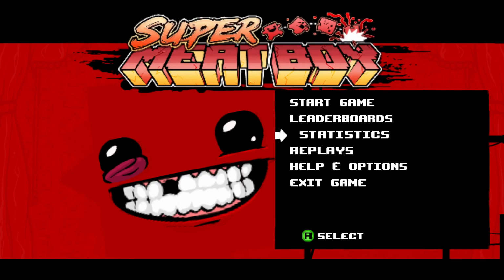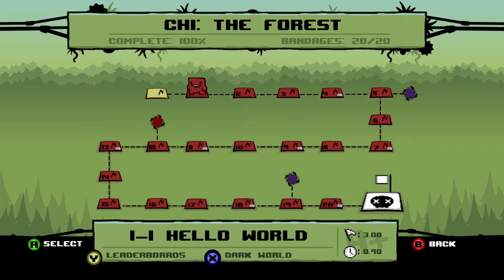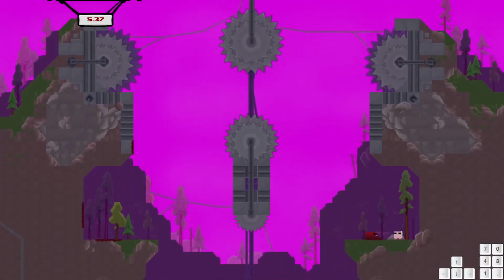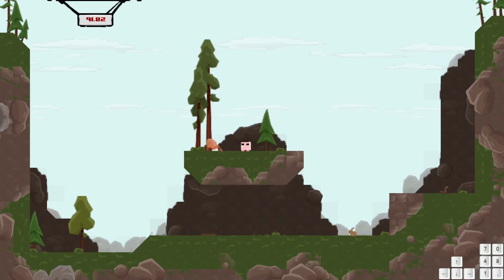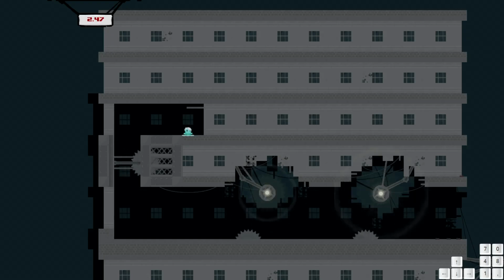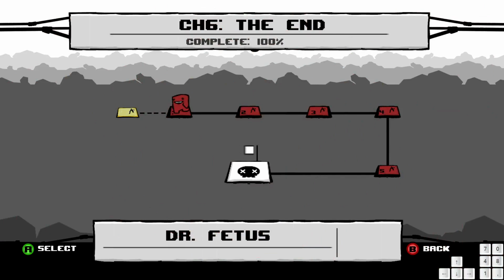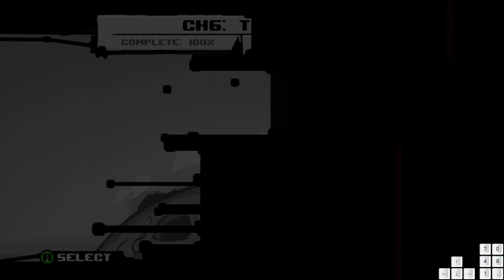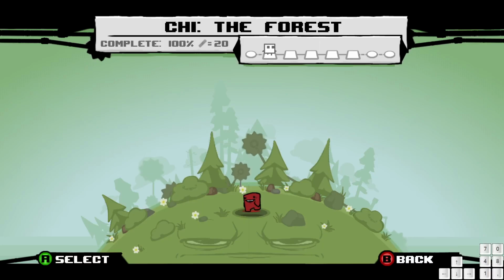Super Meat Boy 106% tutorial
0:00 Intro
1:28 Basics
2:13 Basics - bandages
2:31 Basics - warp zones
5:18 Glitch girl and glitch levels
6:24 Glitch girl on level with warp zone (warp girl)
7:12 Chapter differences
8:48 Characters
9:49 Character unlock/Meat Ninja screens
11:17 Characters spawning too fast
13:51 Characters description
21:50 Switching/selecting characters
23:40 Fast character switch
25:28 Fast charcter switch for selecting characters
25:55 Level restart using character switches
27:03 Timer glitch
31:57 Loading times and cutscene skips
35:06 Glitch girl farming
37:27 Routing
38:44 Enter warp zone or finish level first?
39:37 Where to farm glitch girl
41:47 Farming gg before completing the chapter
43:47 Non-Naija routes
44:49 Naija routes
45:53 Noticeable route differences
45:55 NRD - skipping 5-1 in light rapture
46:25 NRD - starting dark end in 6-4x
46:51 NRD - unlocking 5-1wz using a glitch
47:54 NRD - 5-5 to 5-7 Josef vs Hominid
48:20 NRD - skipping OGMO in ligh factory
49:10 NRD - doing dark factory early
49:50 - NRD - Uber route
50:46 - Naija clips
53:10 - Outro